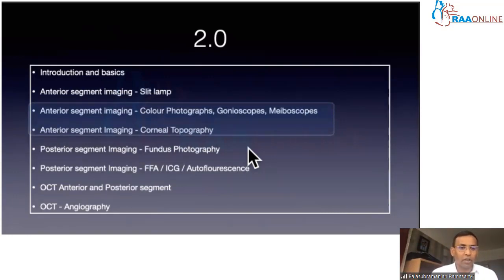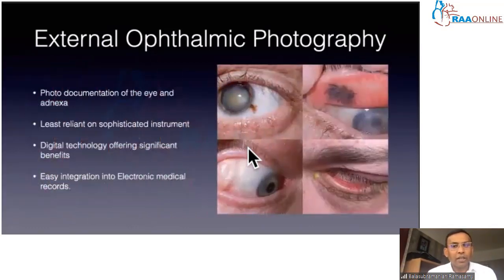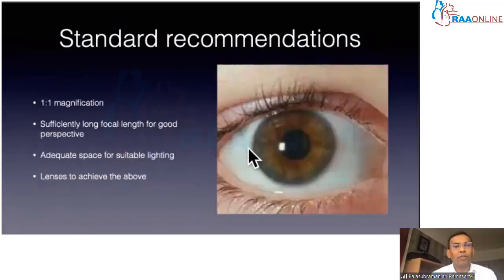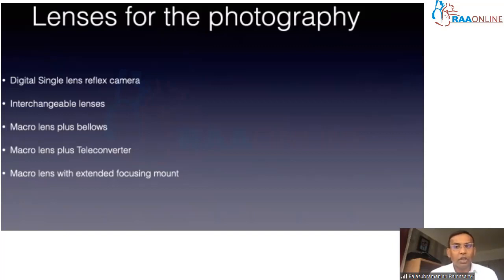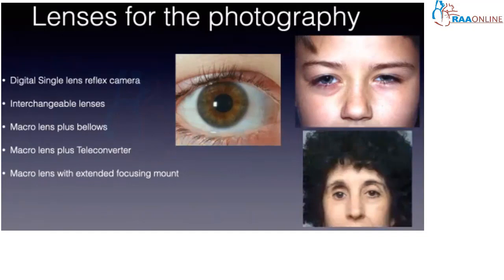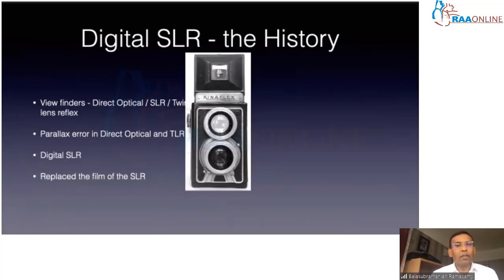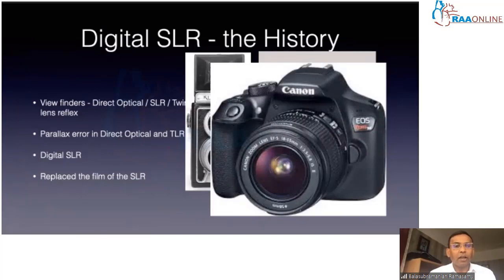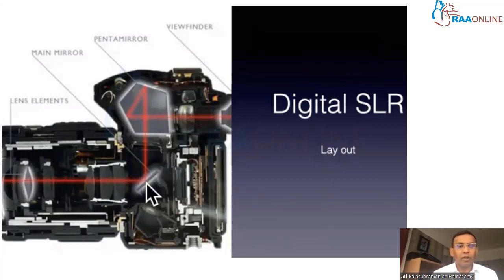Ophthalmic Imaging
RAAONLINE

ABOUT RAAONLINE